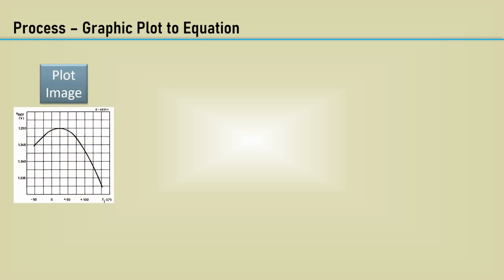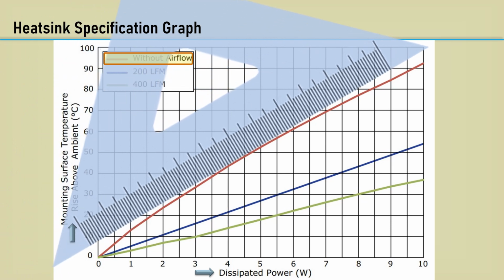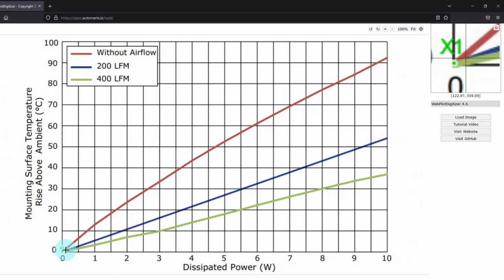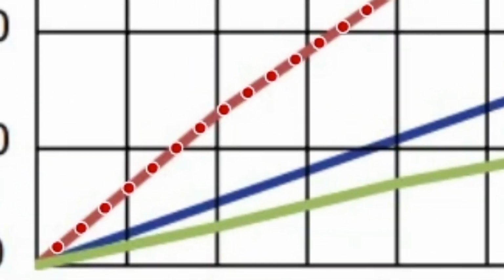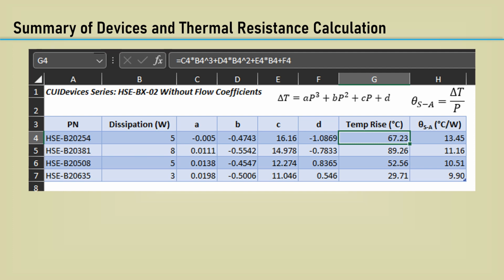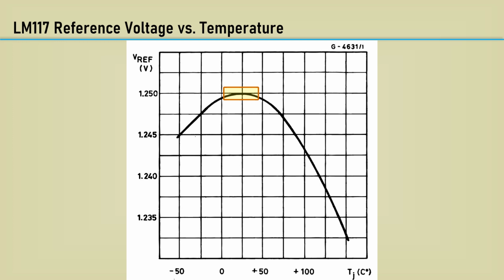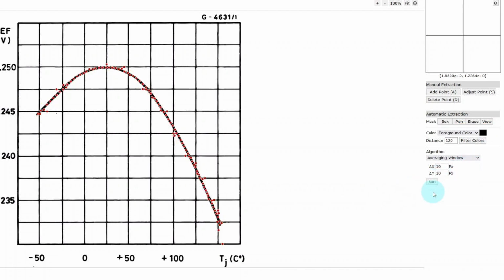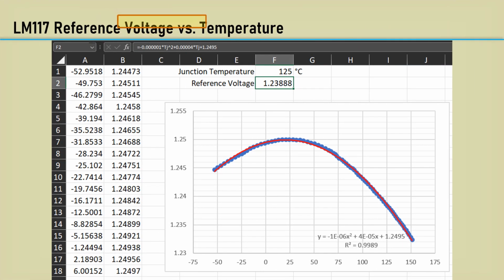Digitizing Specification Plots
Welcome to electrical engineering with Excel. In this video, we will look at specifications, that come to us in the form of a graph. Instead of using a ruler on paper, to get the desired answer, we will use a free web-based plot digitizer, and turn the graph into an equation, utilizing Excel’s trendline tool.

Plot Digitizer
Heatsink Thermal Resistance Calculation
LM117 Reference Voltage vs. Temperature
Excel Trendline Tool

00:00 Intro
00:32 Digitizing Process
01:36 Heatsink Specification Plot
02:43 Web-based Plot Digitizer
02:59 Digitizing the Heatsink Plot
06:01 Summary of Devices and Thermal Resistance Calculation
06:29 Linear Plot Example
06:52 LM117 Reference Voltage vs. Temperature Plot